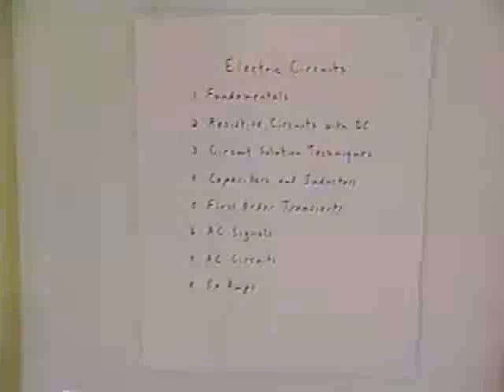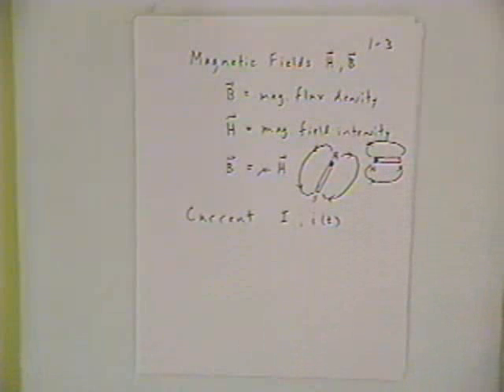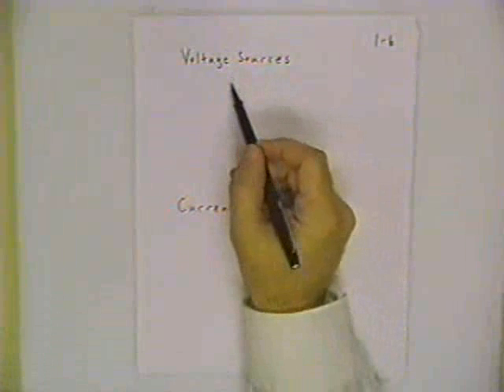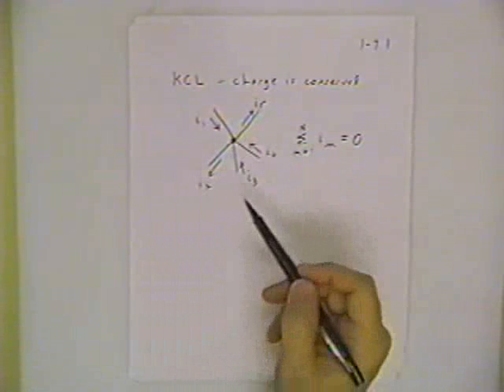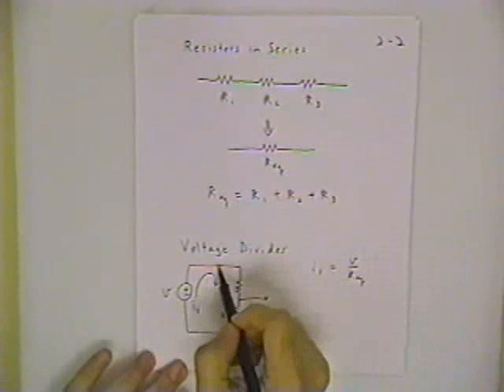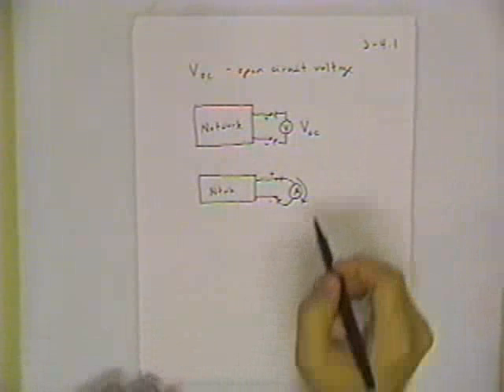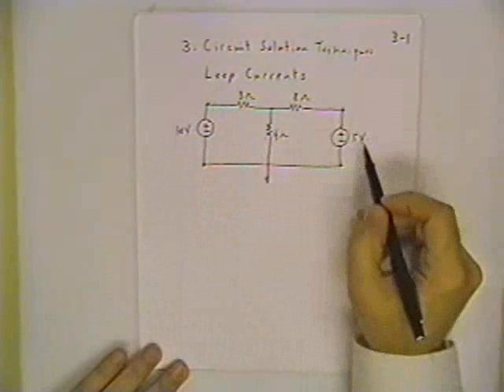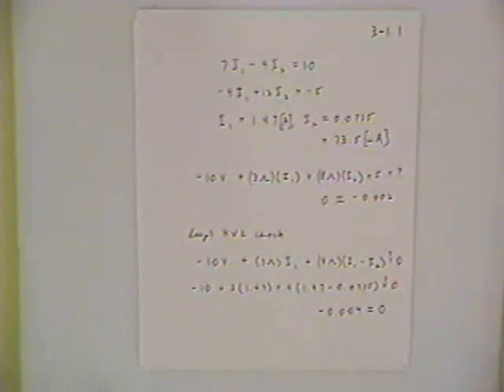FE Electrical Review Part 1 of 3